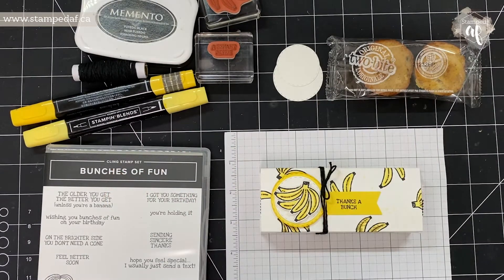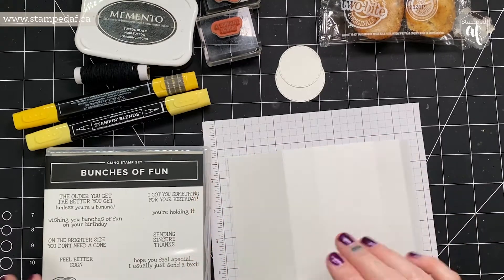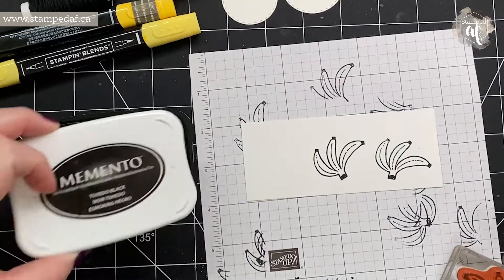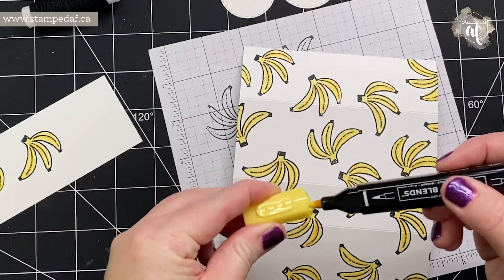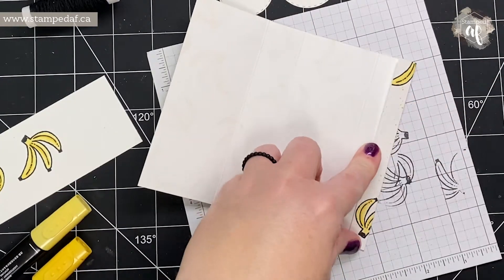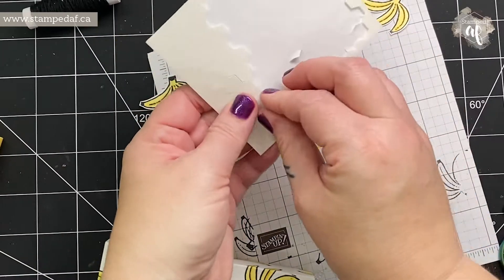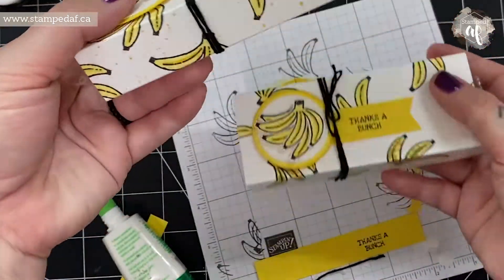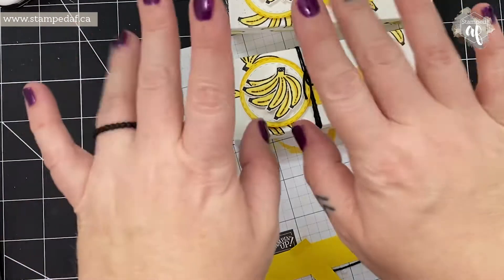Thanks a Bunch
Cheers,
Ashley